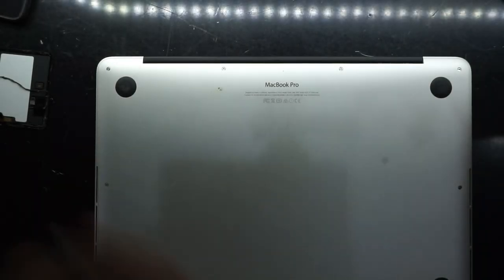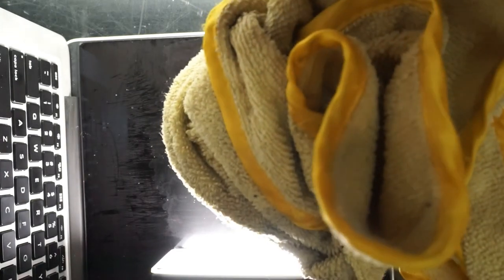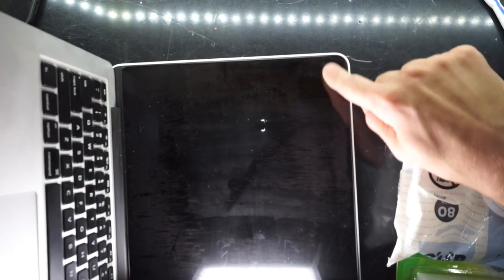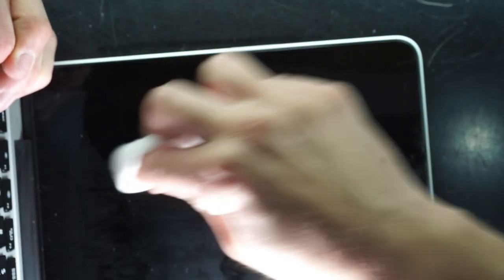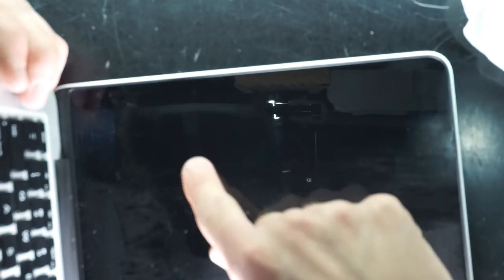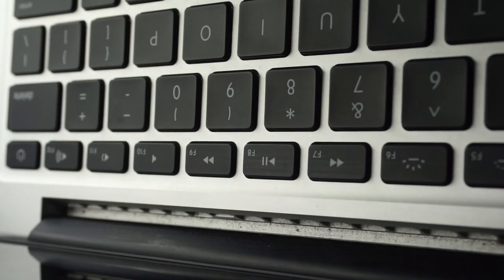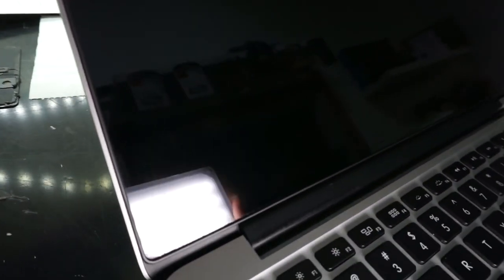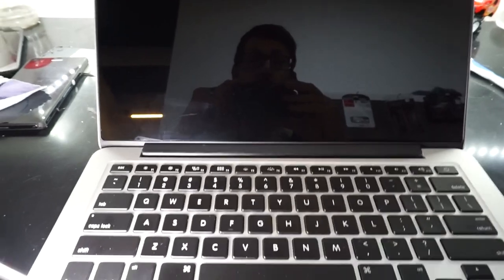How to Remove Macbook Pro Anti Glare Coating in 2020! Forget Mouthwash!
After some experimenting this was the best method i have found to remove the anti-glare coating on a Macbook Pro.

Dont bother using mouth-wash that is a joke, even Brake cleaner couldn't defeat the Coating